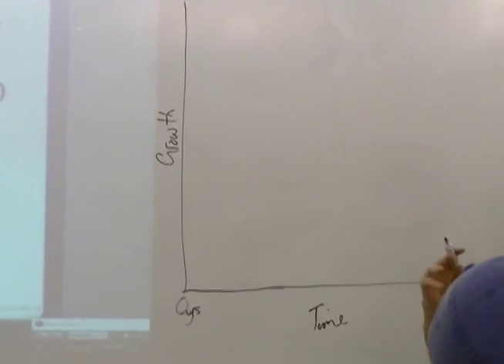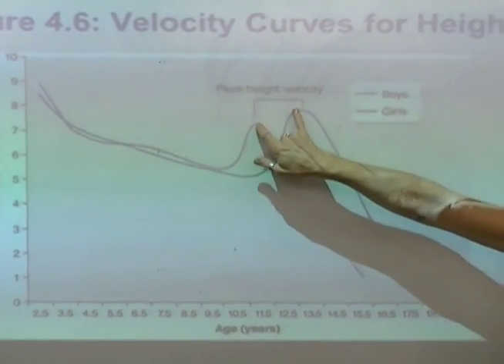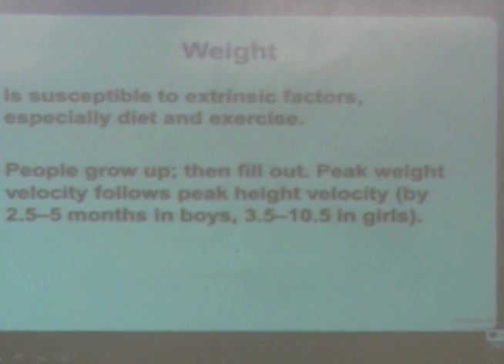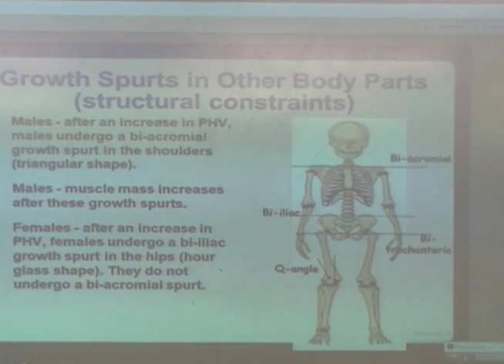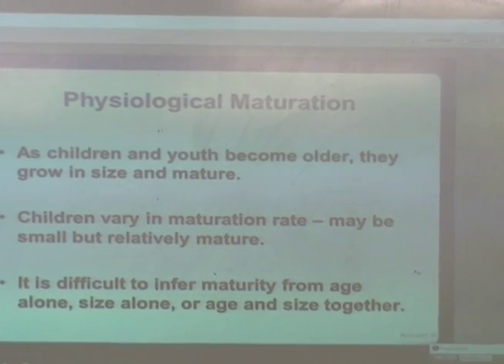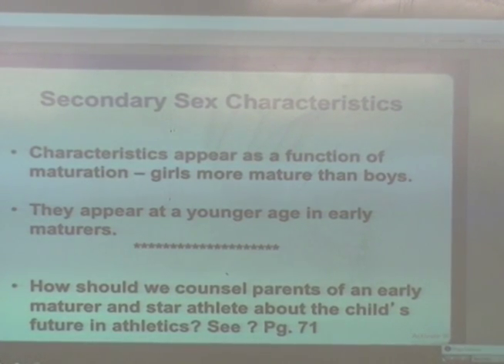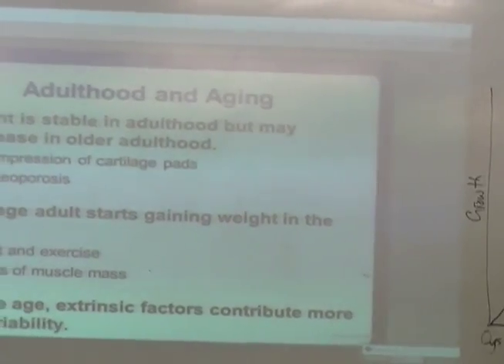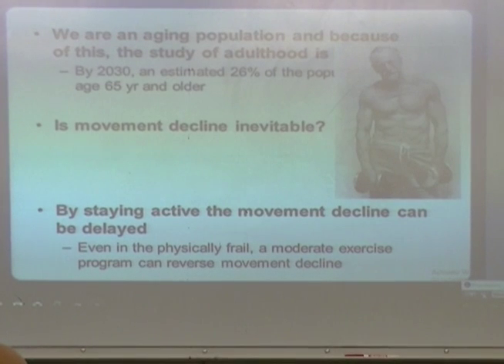HPE 212 09/17/2018